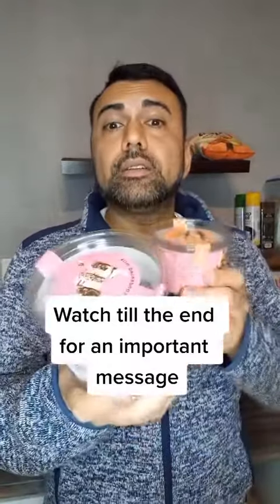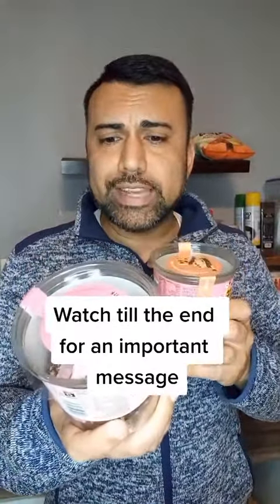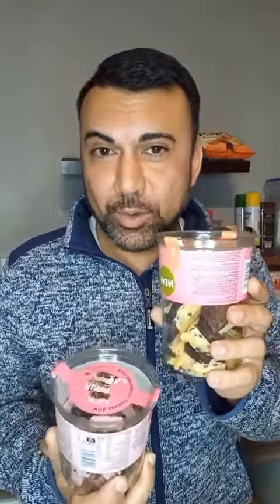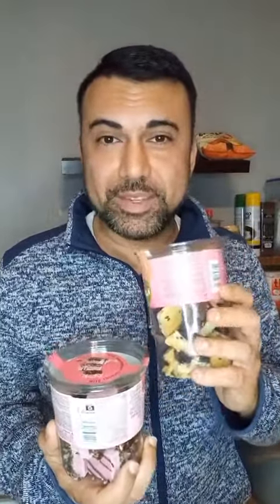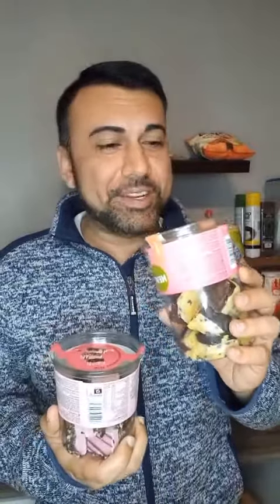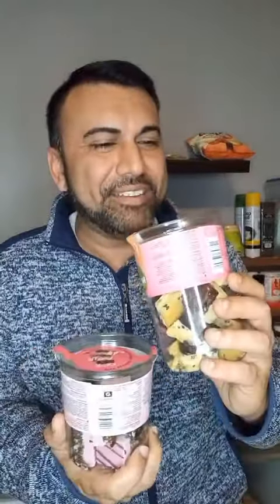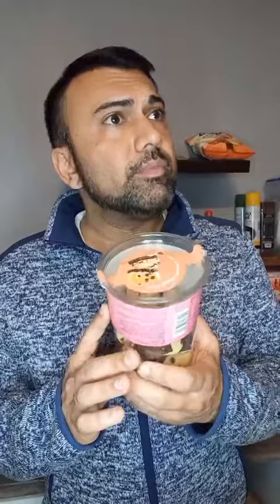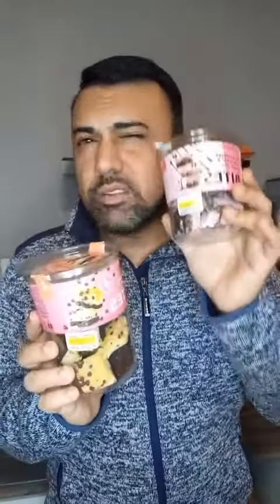bites are amazing. Important message at the end.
Loving the bites experience.